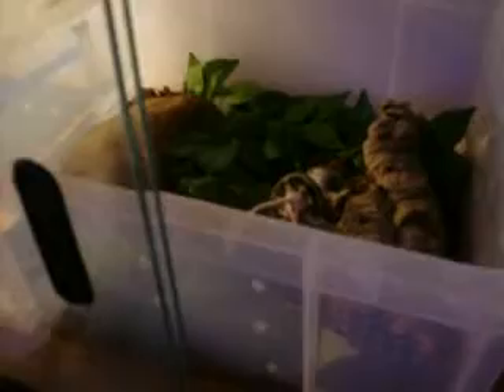IJ Carpet Python gets fed mouse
Feeding my IJ Carpet Python a medium mouse